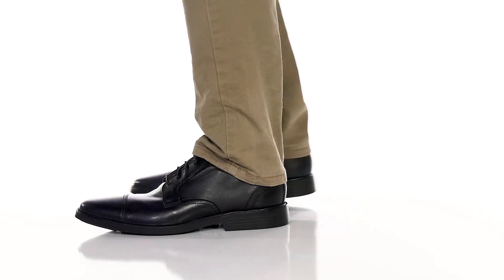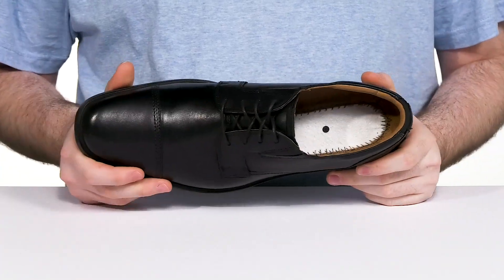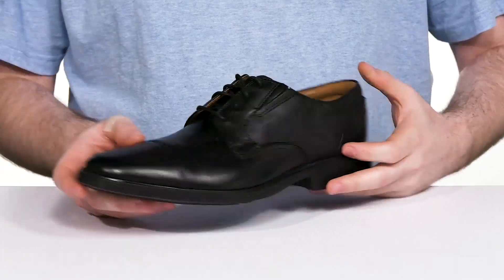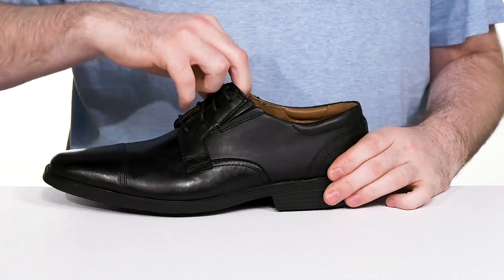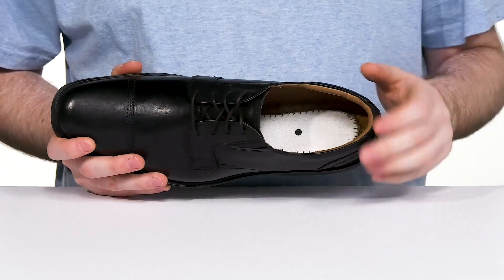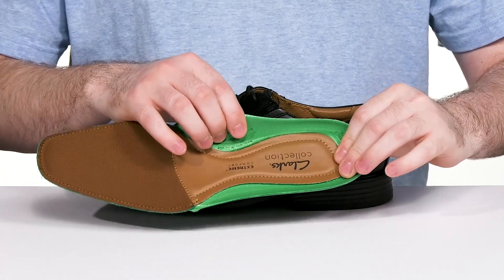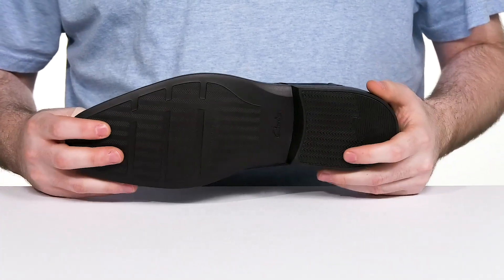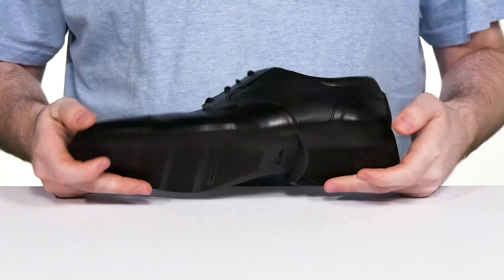Clarks Clarkslite Cap SKU: 9744639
Make it sound stylish walking in the timeless classic Clarks® Clarkslite Cap oxford shoes.
Leather upper.
Textile and synthetic lining.
Removable textile and synthetic insole.
Lace-up closure.
Slight block heels.
Square toe silhouette.
Synthetic outsole.
Imported.